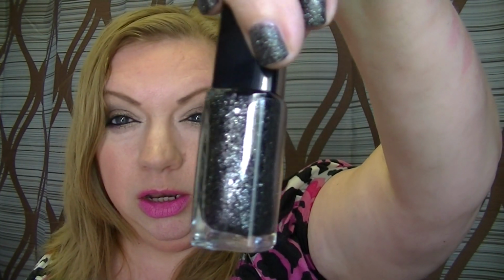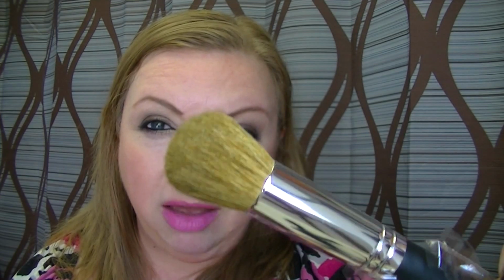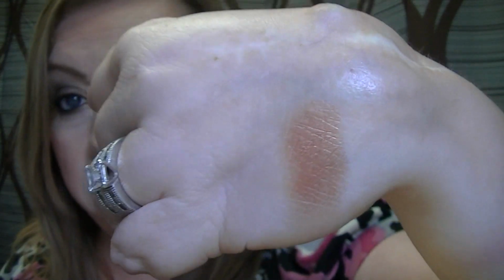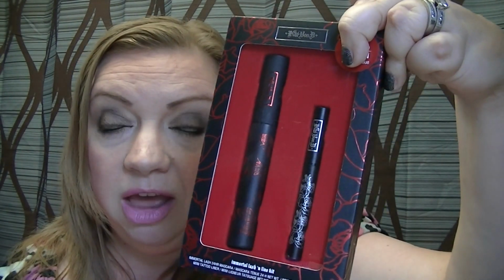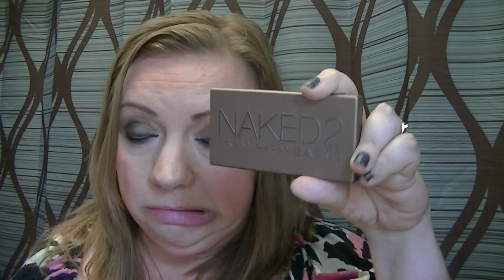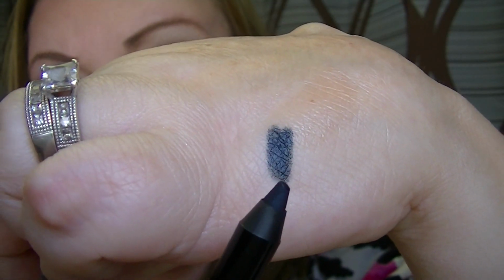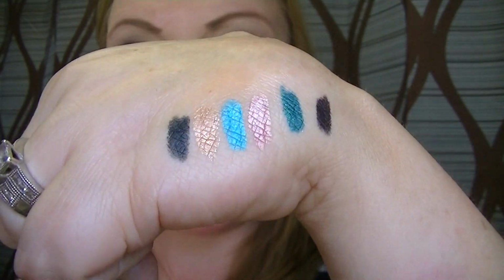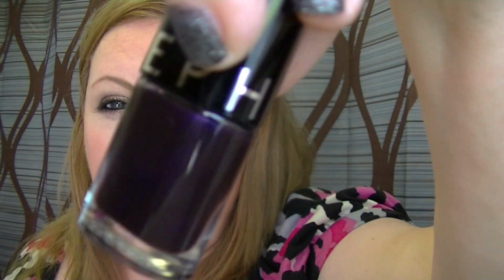Haul! Sephora, Avon, CCO and Wet n Wild